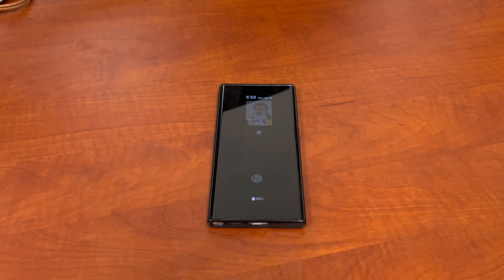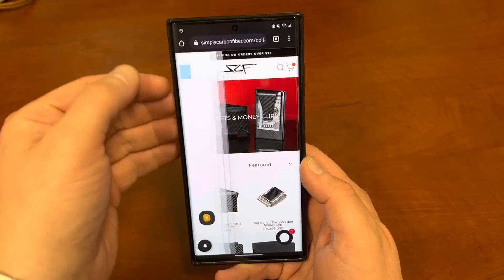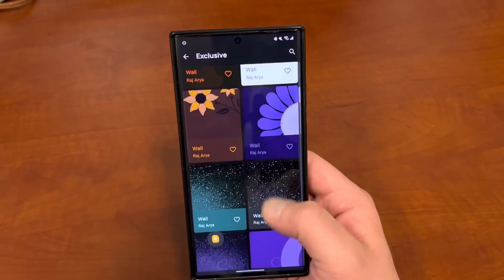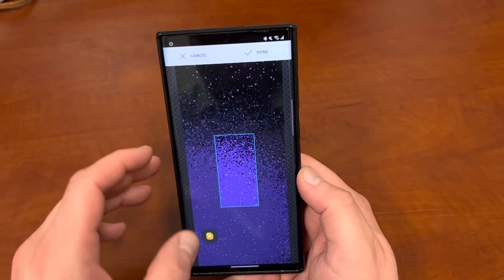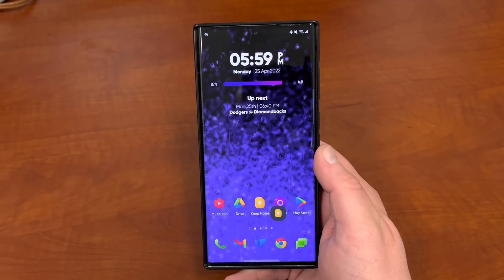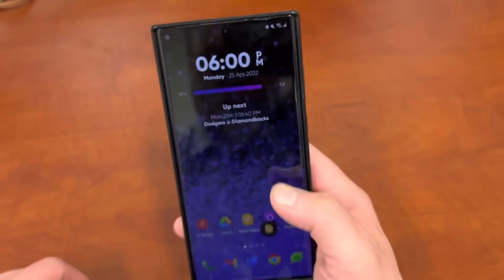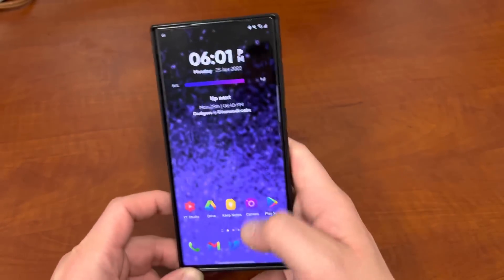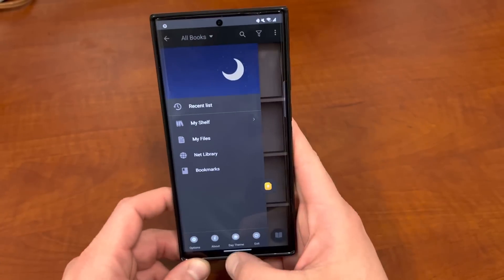Galaxy S22 Ultra-5 NEW Essential Apps For Samsung Phones!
Click below for more and to follow me online!